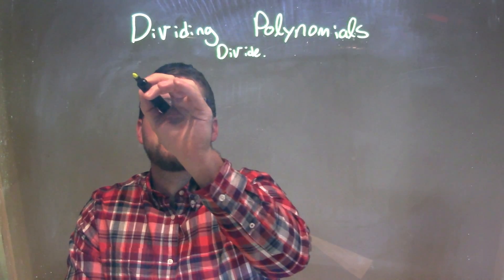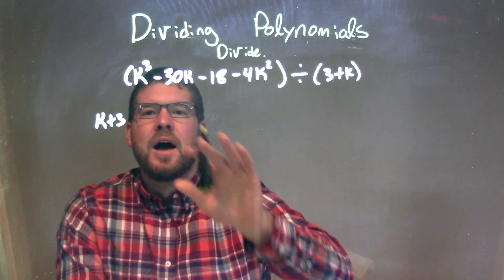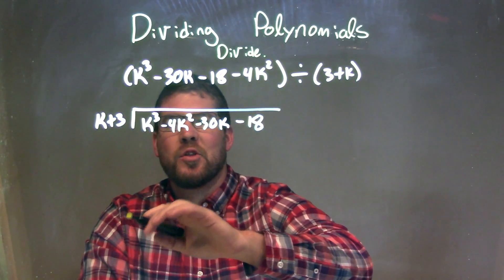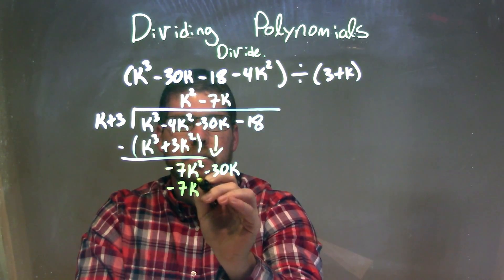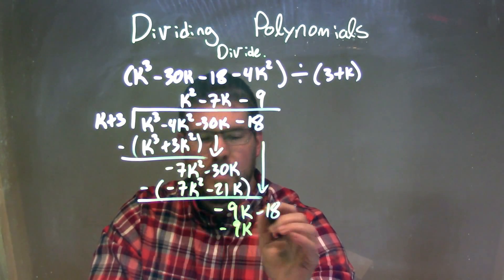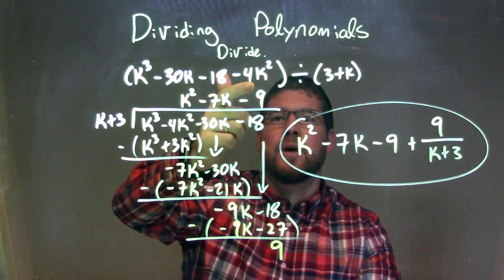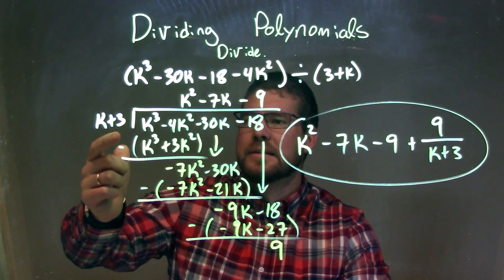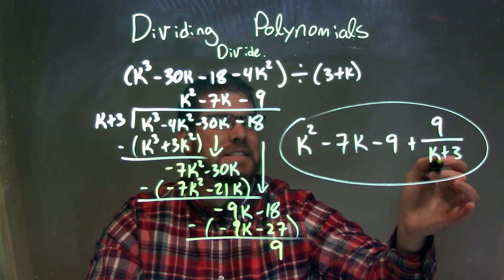Divide (k^3-30k-18-4k^2)÷(3+k)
In this math video lesson on Dividing Polynomials, I find the quotient of (k^3-30k-18-4k^2)/(3+k)